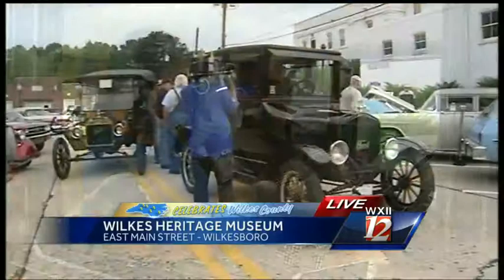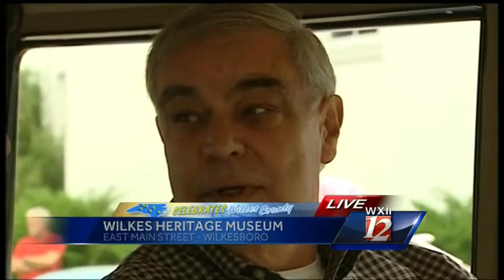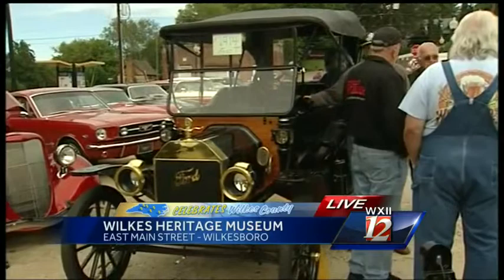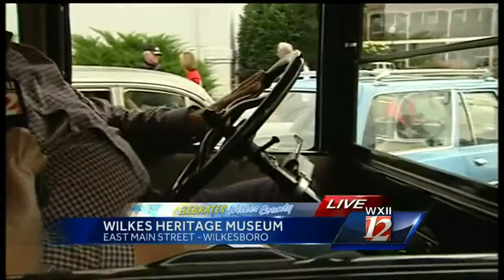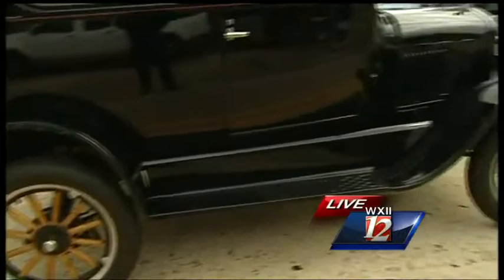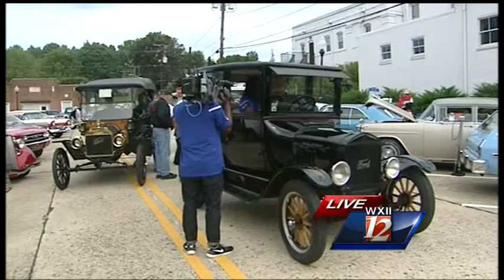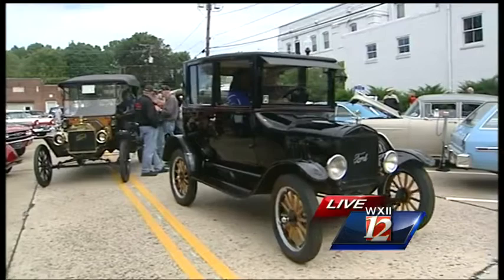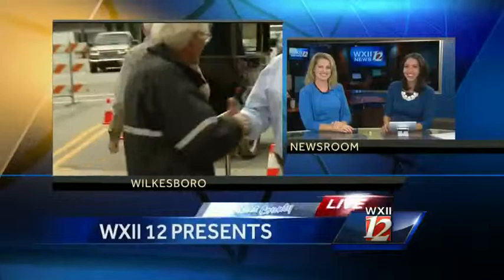Celebrate Wilkes County: Margo rides the 'Model T'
As part of celebratewilkes Margaret Johnson gets a ride in a classic car.